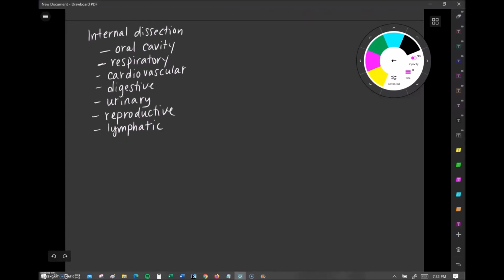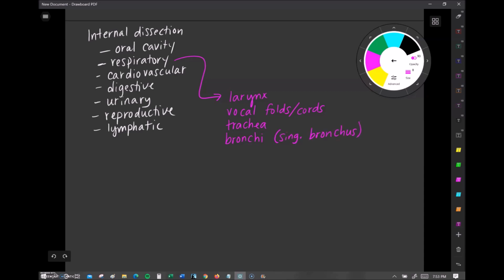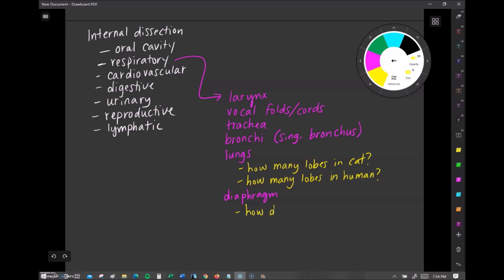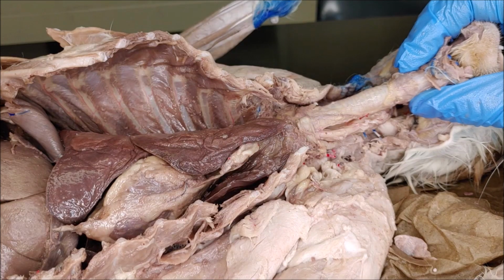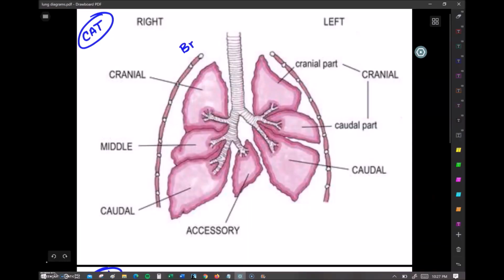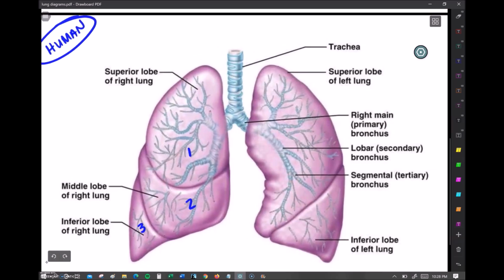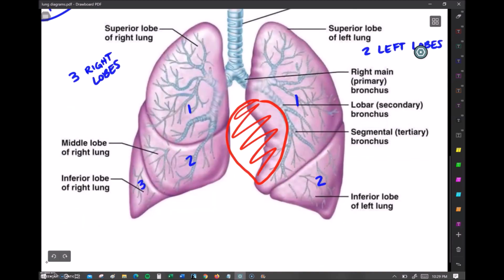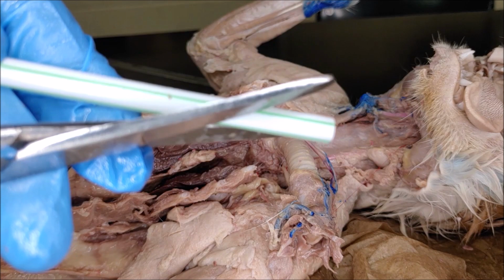Internal Dissection of the Cat - Respiratory System